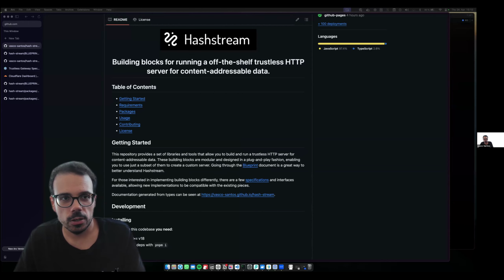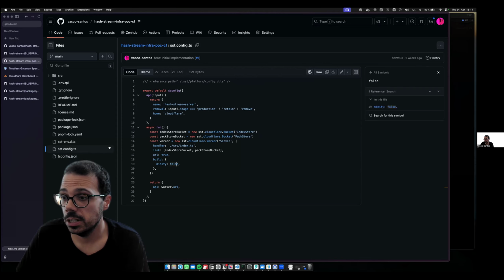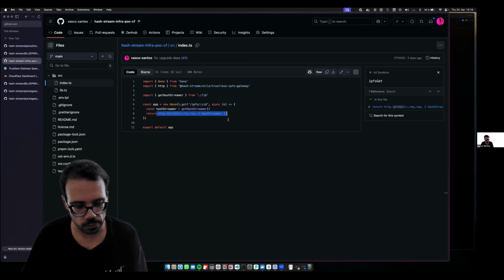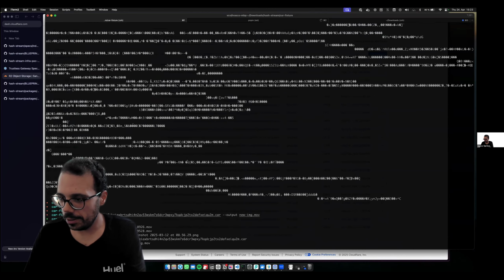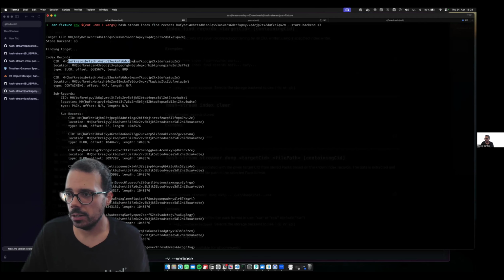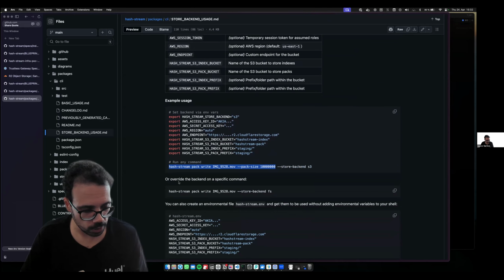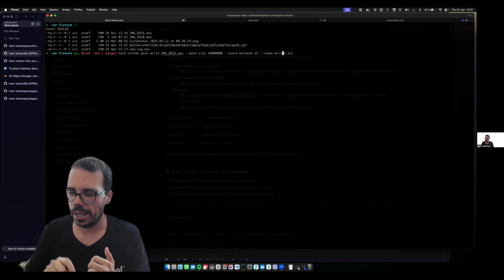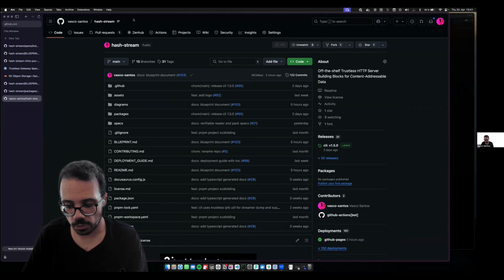Hashstream demo - A Minimal Blueprint for Trustless, Efficient Content Delivery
A technical proof of concept to rethink content-addressable serving.
Building blocks for running a off-the-shelf trustless HTTP server for content-addressable data.